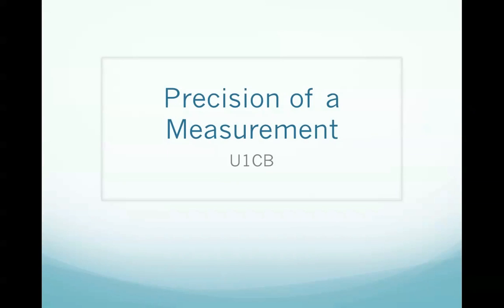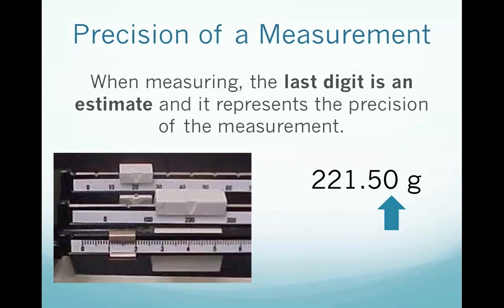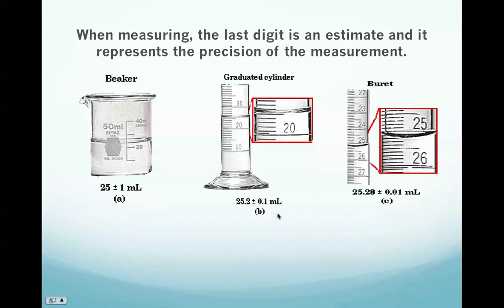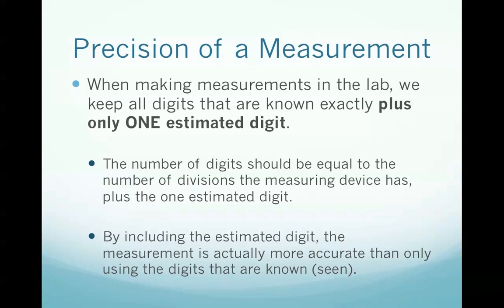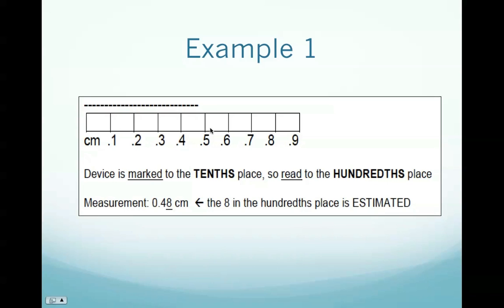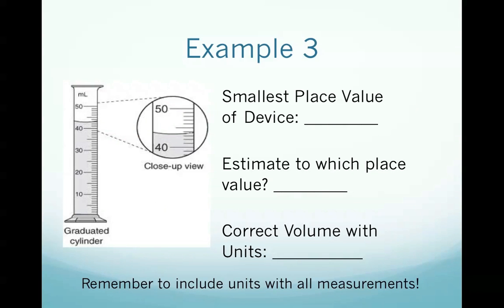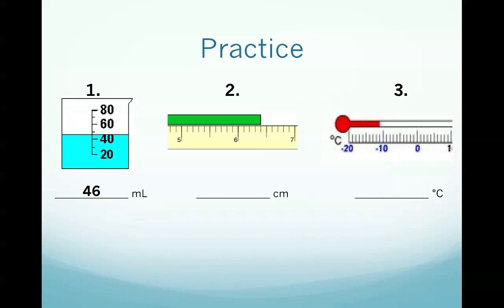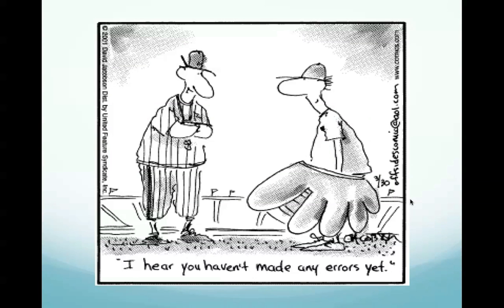U1CB Precision of a Measurement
Unit 1, Concept B

Students will be able to reflect precision when recording measurements.